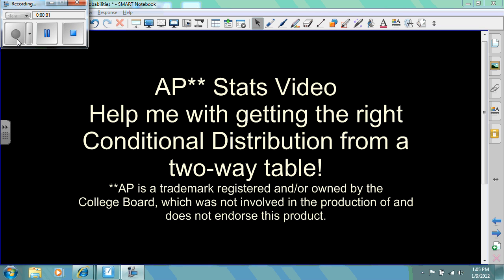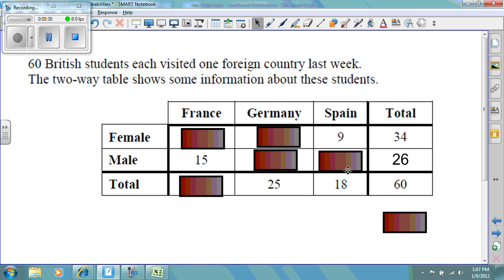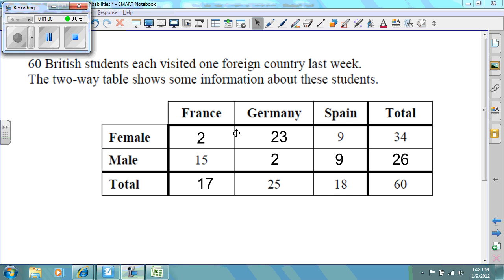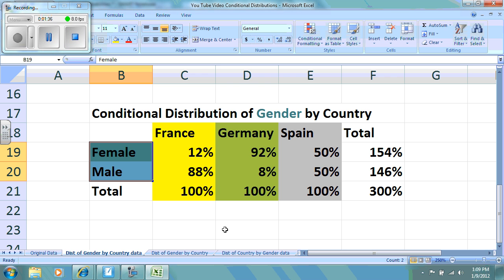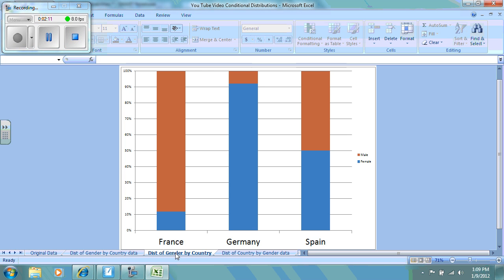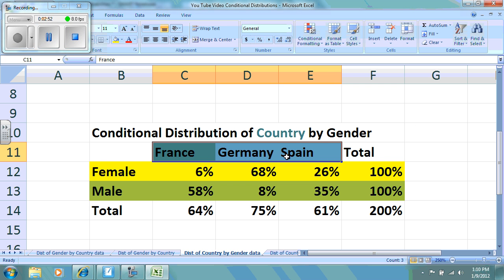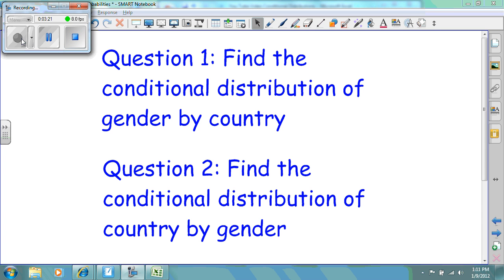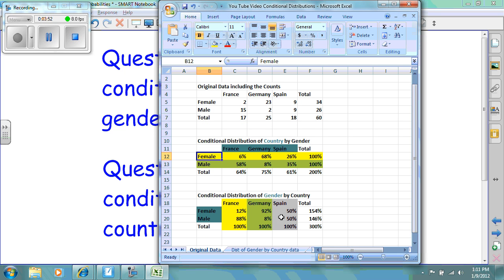AP Stats Conditional Distributions on Two-Way Table.wmv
This video is to help students figure out which conditional distribution to find in a two way table.